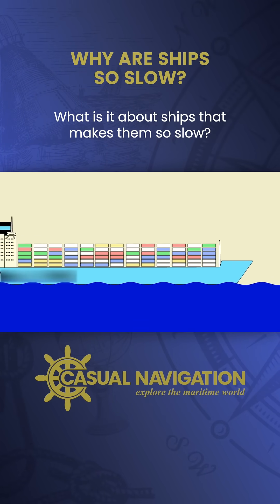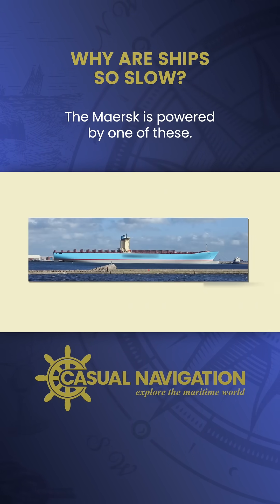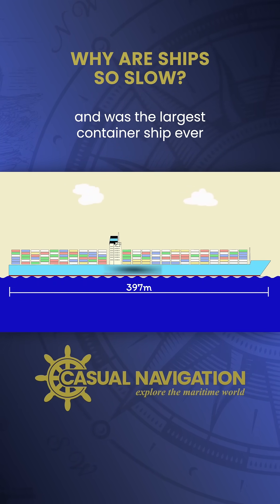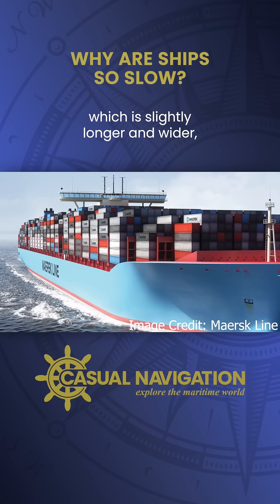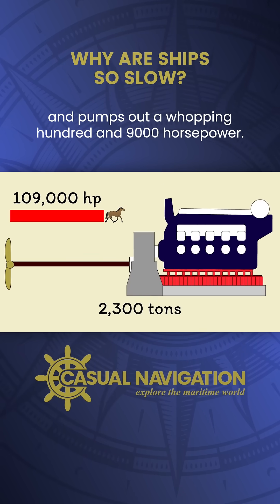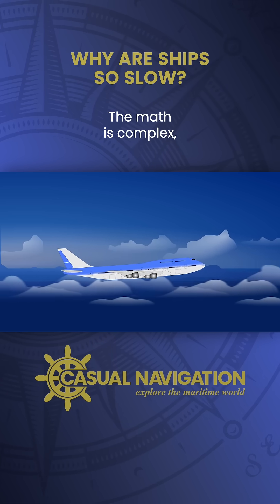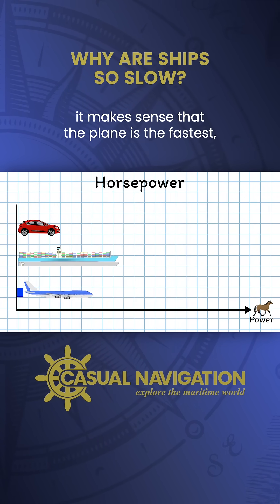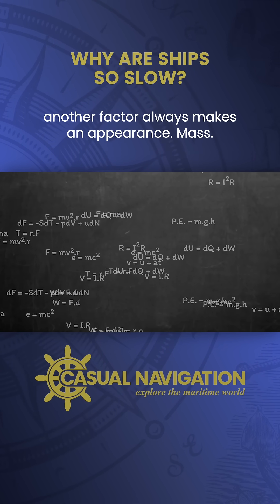Her massive engine is 'kinda' disappointing…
Why are ships so much slower than either planes or cars?

In this video, we explore what it is that makes shipping a relatively slow means of transport in comparison to other methods we use for transportation.